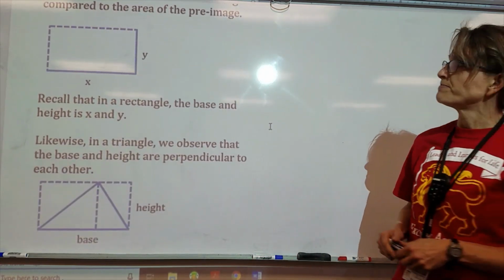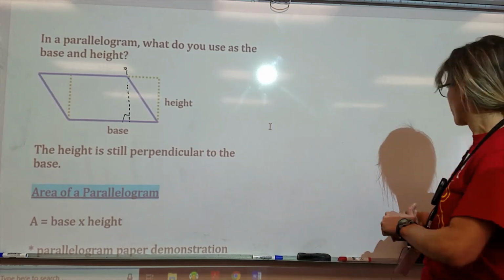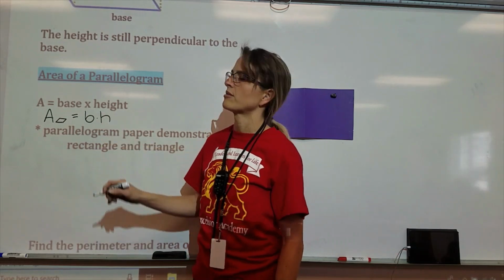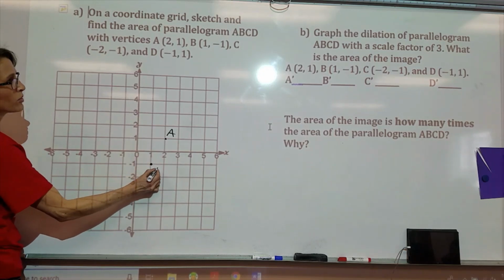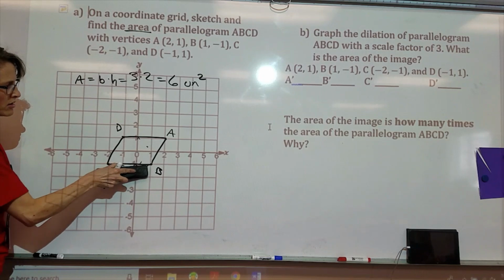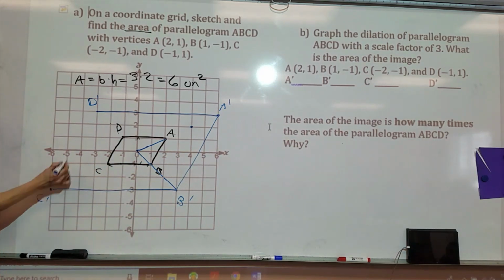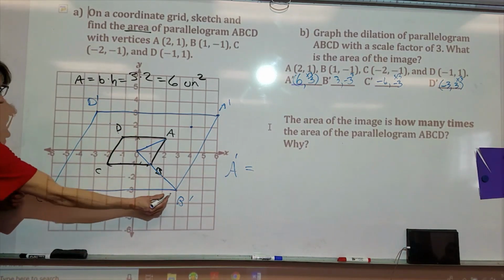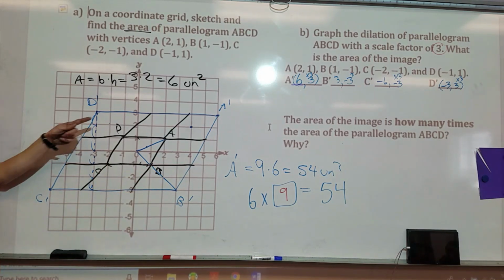L60 Area of a Parallelogram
In this lesson you will learn the formula for the area of a parallelogram.  You will also graph a parallelogram, dilating an image to discover the area of the image compared to the area of the pre-image.